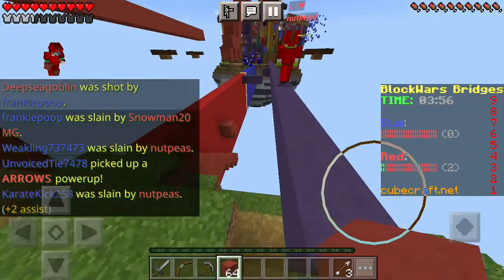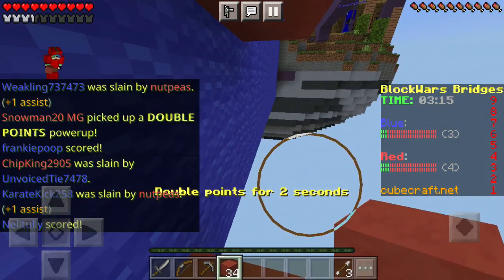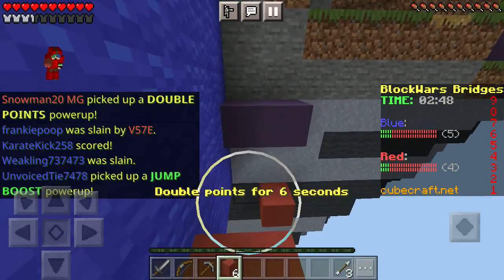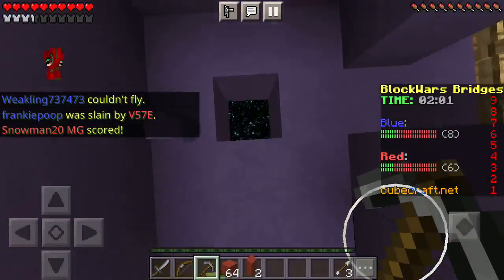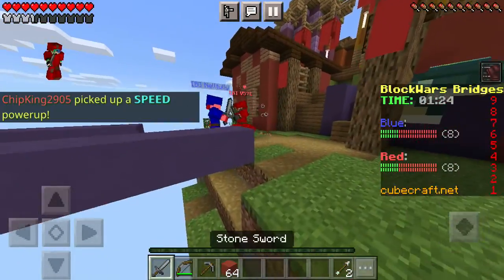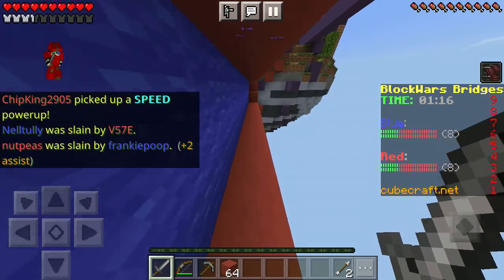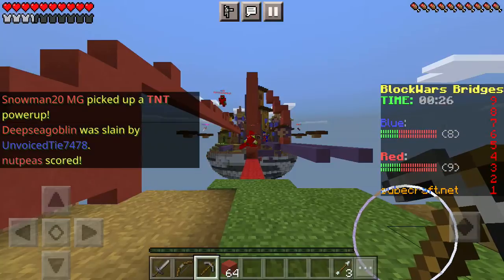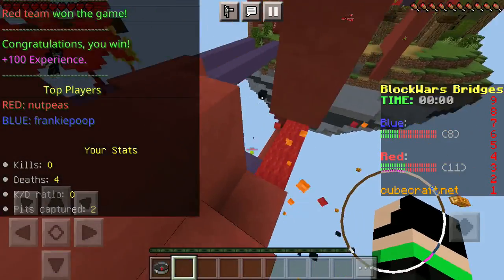Winning Blockwars Bridges!